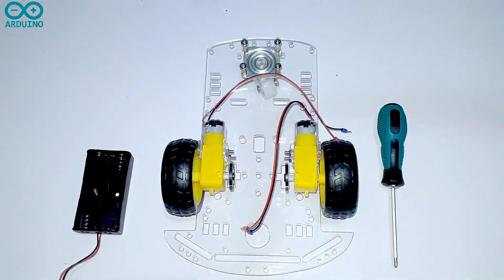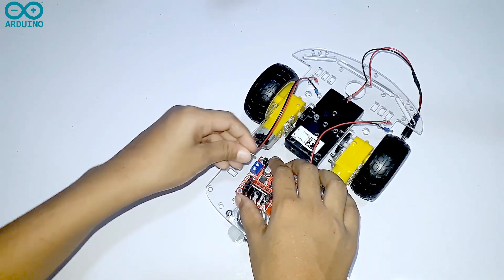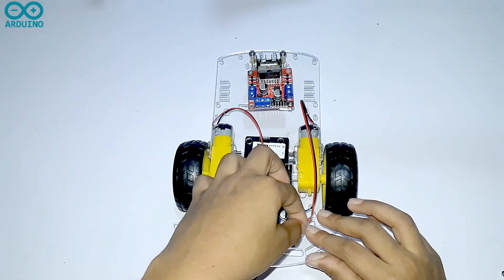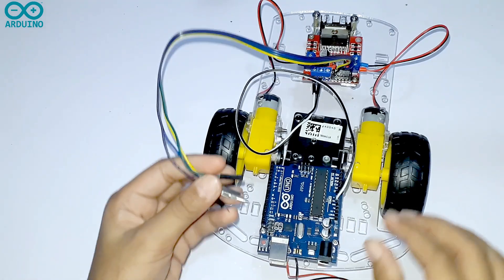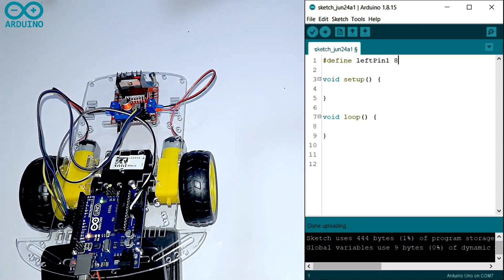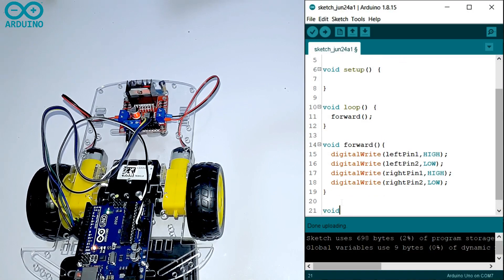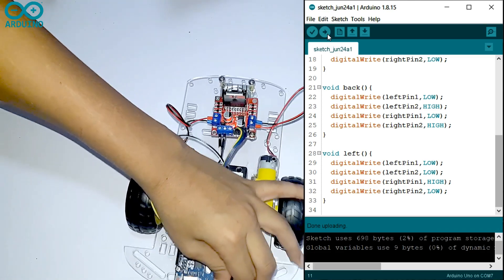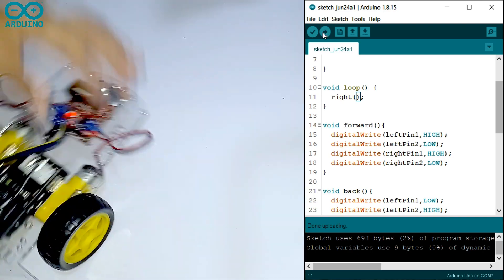Making a robotic car using L298N Motor driver + Arduino Uno | Part 3 - Arduino Programming Tutorial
This video is part of the Arduino Robotics Series, where we will learn the basics of controlling Motors using a motor driver ( L298N ).

If you have any questions related to this project then let me know in this comment section below.